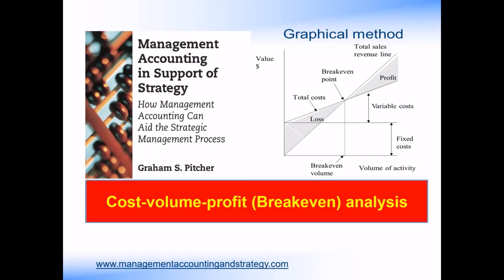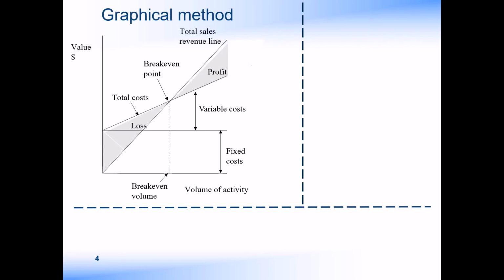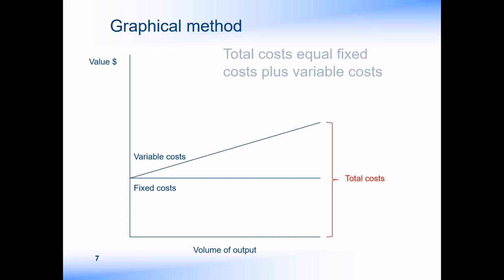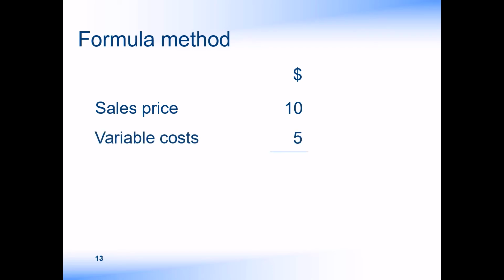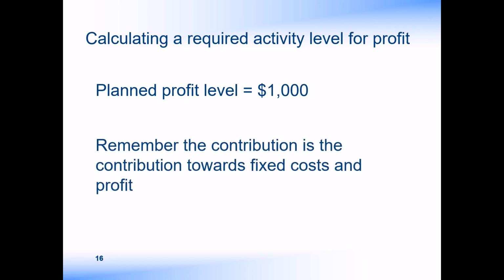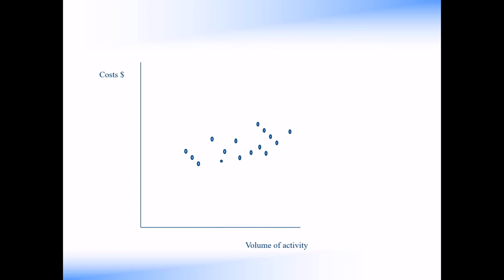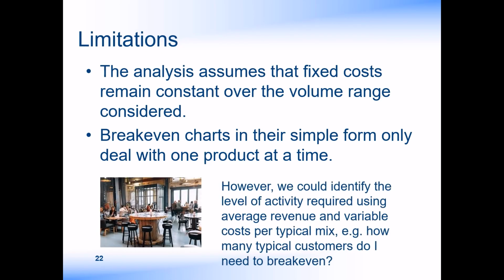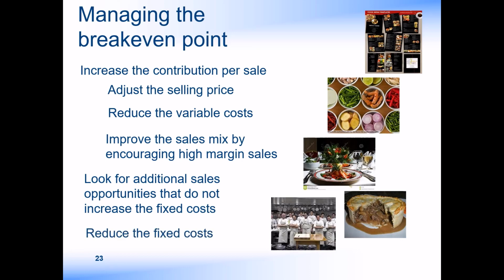Cost volume profit (Breakeven) analysis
This video explains the concept of cost-volume-profit analysis, sometimes referred to as breakeven analysis, and sets out how to calculate the breakeven point using the graphical and formula methods. It touches on some of the limitations and also on things that can be done to manage the breakeven point downwards. It is part of a series of videos related to the which promotes management accounting in support of strategy.